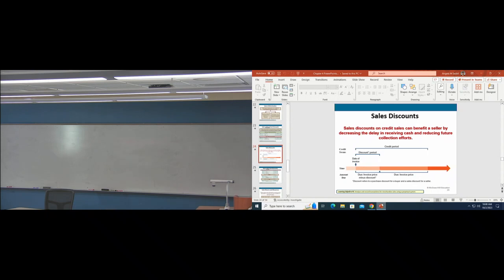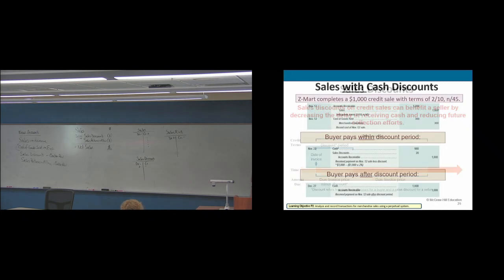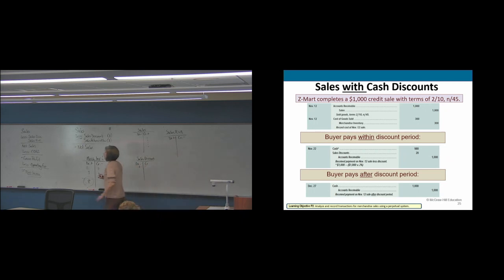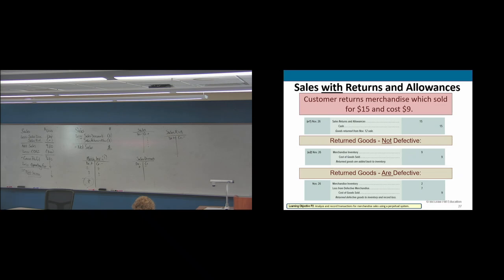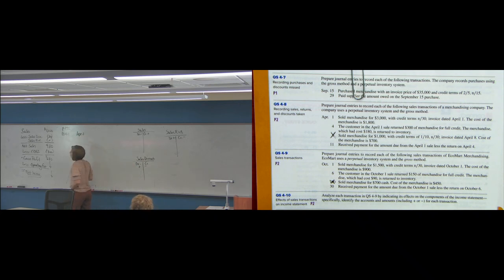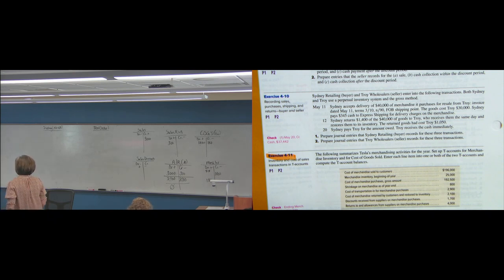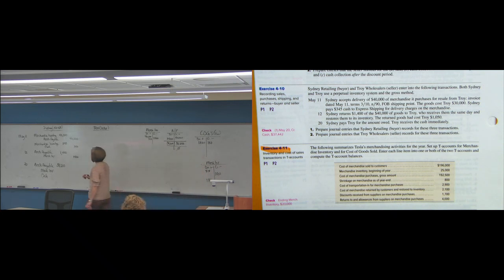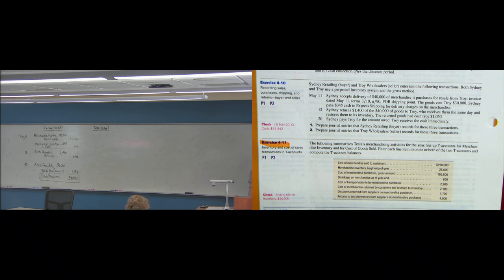ACCT 101 - C - Mon. Oct. 2